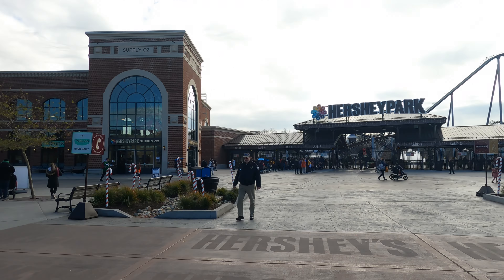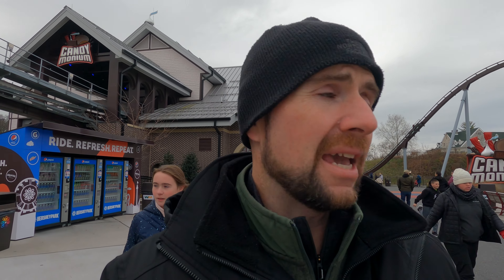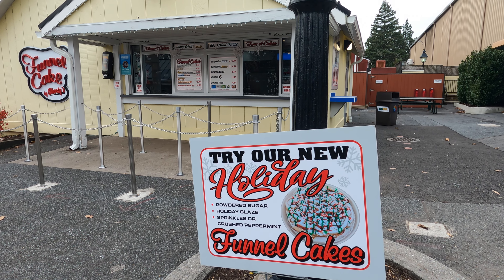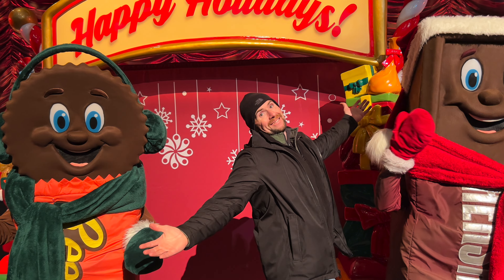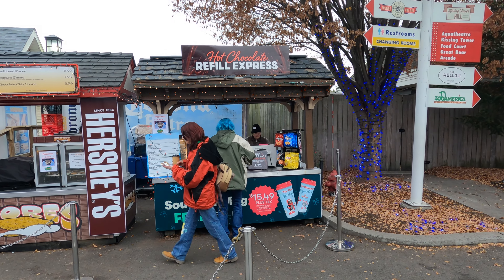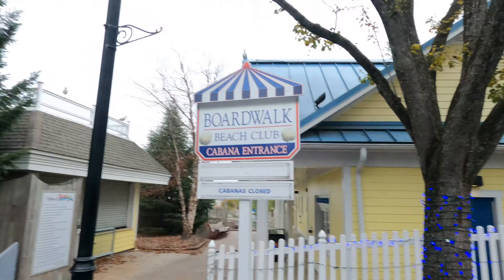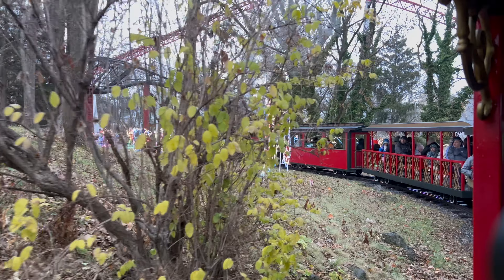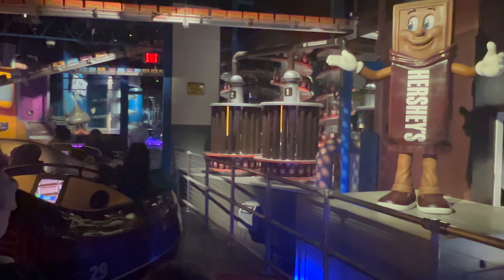Hersheypark Christmas Candylane on a Rainy Day - TIPS and TRICKS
Sometimes you don't always get the best weather on your trip to The Sweetest Place on Earth, but fear not, there is always fun to be had at Hersheypark on a bad weather day! It also means the crowds will be extremely low!  Come with us on our visit to Hersheypark Christmas Candylane where we had a great start to the day before the bad weather rolled in.  We will give you Christmas Candylane tips and tricks, how we managed to make the best of our day, and how to have a Hersheypark Happy Day despite the weather!  ALOHA!

We would love to have you as part of our In Like Flynn's family.